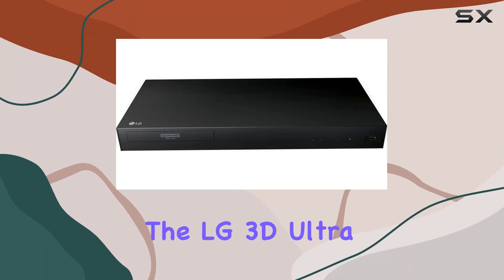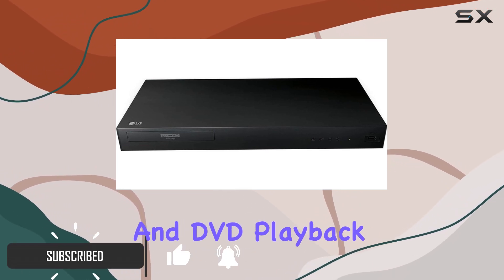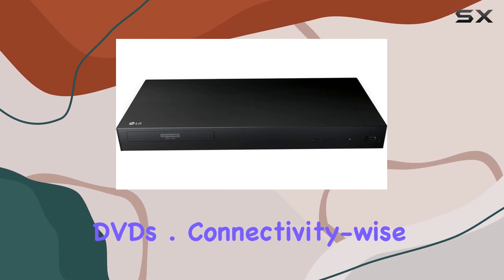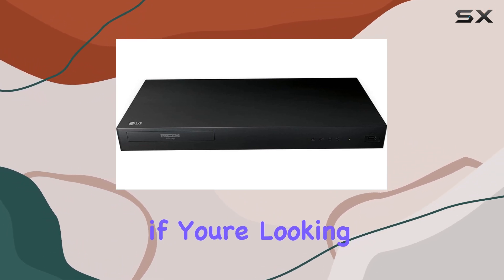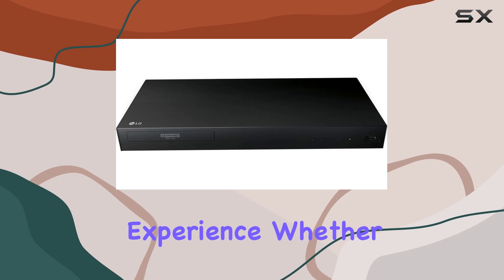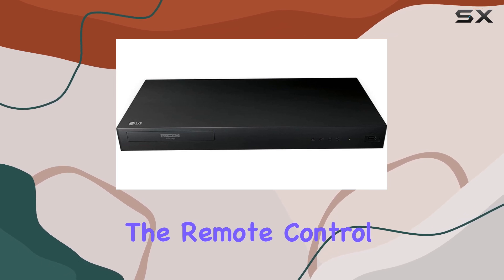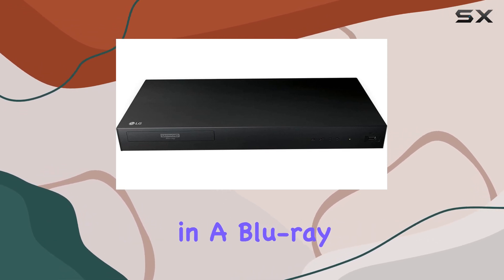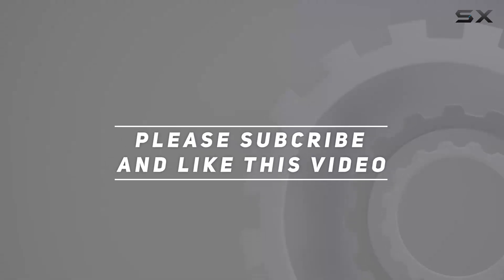LG 3D Ultra High Definition Blu-Ray 4K Player: Best 4K Upscaling and HDR Performance!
0:00 Intro
0:06 Review

Things that we mentioned in this video:
LG 3D Ultra High : B076HQ99Z6